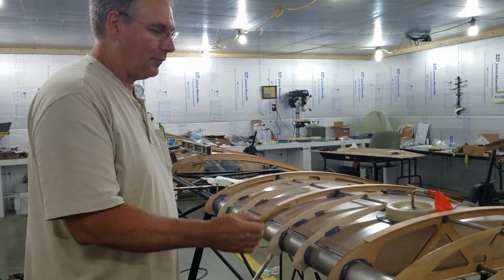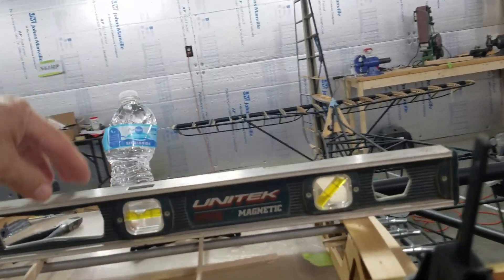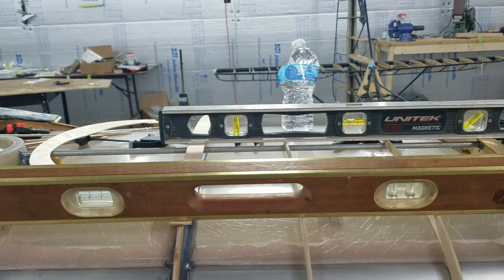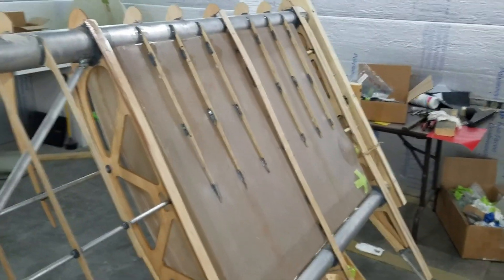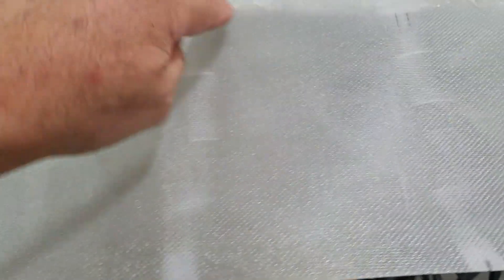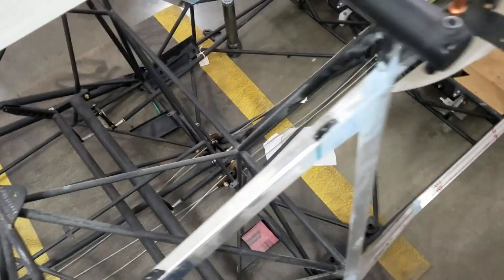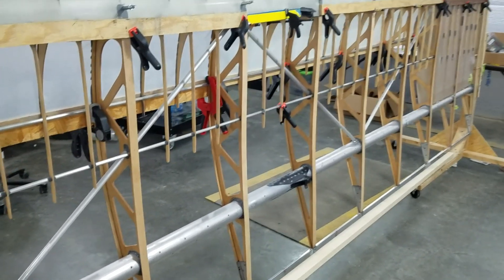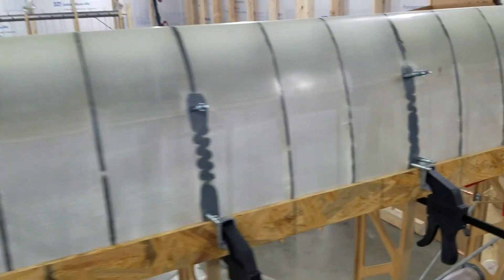Kitfox STI Farm Fox build 14 Laker leading edge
This video covers the false ribs on the tanks and installing the Laker leading edge which is suppose to give the wing better stol, short take off and landing, characteristics.